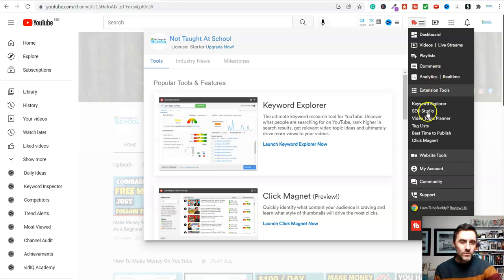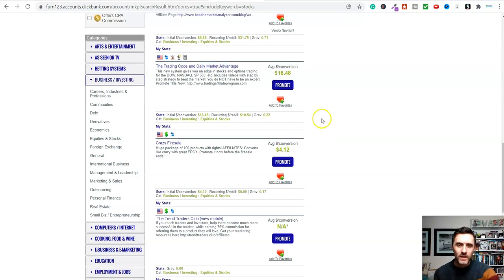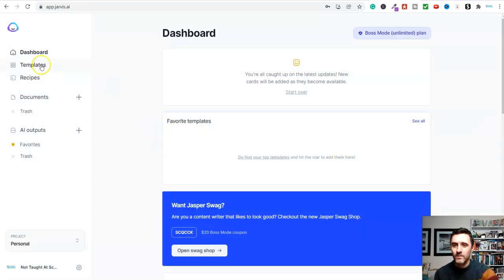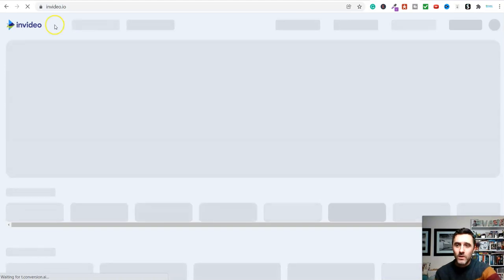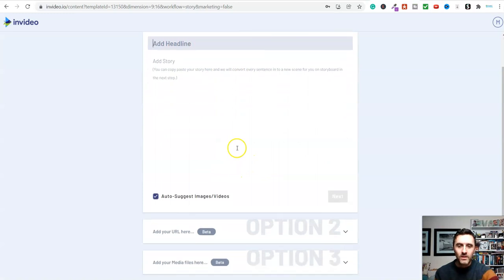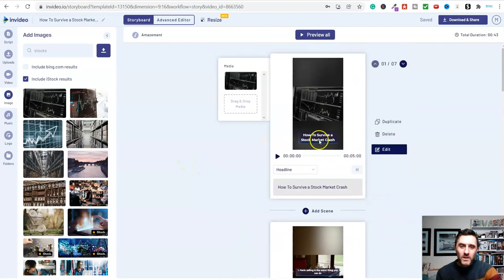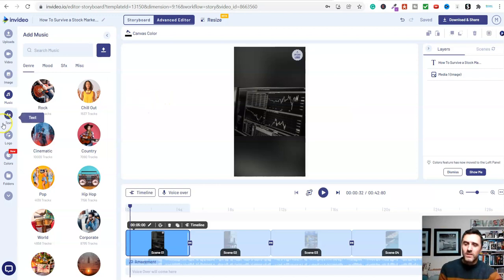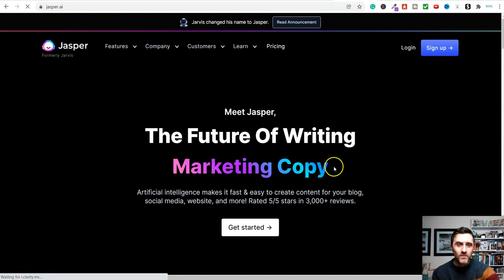Earn $454 Daily Using AI [Available Worldwide]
Welcome To Today's Video - Earn $454 Daily Using AI Available Worldwide

In this video we look at a very simple way to earn online using AI technology, and this is 100% free to get started with.

If you want a simple and easy way to earn online then this video will show you everything step-by-step.

🔥 The Best Side Hustles To Make Money From Home [FAST]
🔥 20+ Real Ways To Make Money From Home Part Time:
🔥 How To Make Quick Money in One Day [15 Ways]
🔥 Real Ways To Make Money From Home Today [20+ Tested]